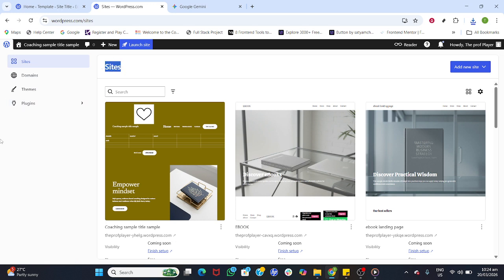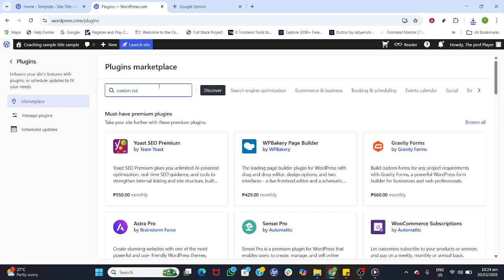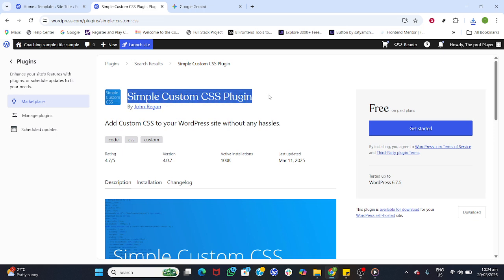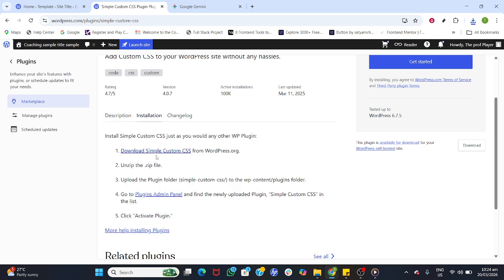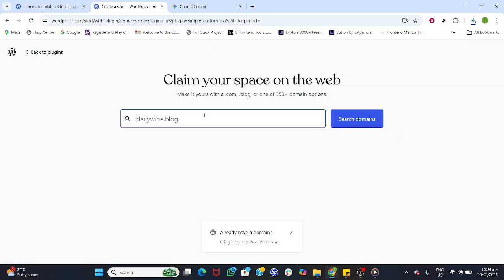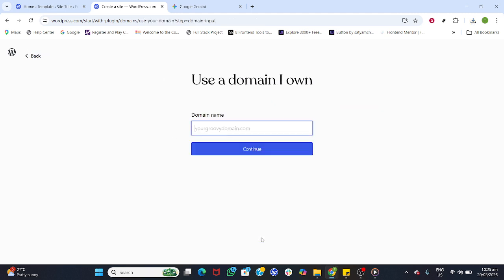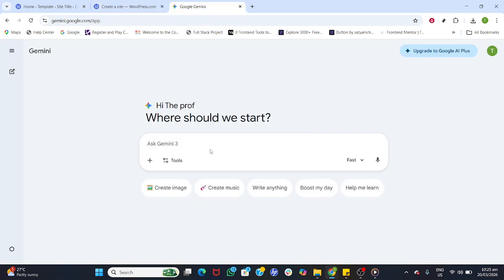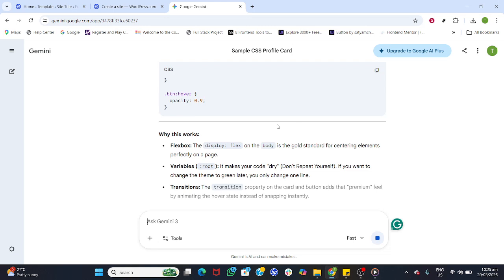How to Add Custom CSS to Any WordPress Theme (Tested)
In this video, we discuss how to add custom CSS to any WordPress theme safely using a plugin. You'll learn to use the Simple Custom CSS plugin to add custom CSS to your WordPress site without editing core theme files, ensuring your changes persist after updates. We cover navigating the WordPress plugins marketplace, verifying the plugin's authenticity, and activating it on your site. Plus, we show how to generate sample CSS code using an AI assistant like Google Gemini.

00:00 Introduction to Custom CSS
00:14 Navigating the Plugins Marketplace
00:44 Finding the Simple Custom CSS Plugin
01:04 Reviewing Plugin Details and Tabs
01:28 Activating the Plugin and Domain Setup
02:08 Generating CSS with AI Assistant
02:28 Recap and Final Tips